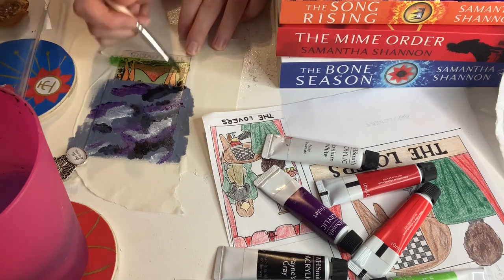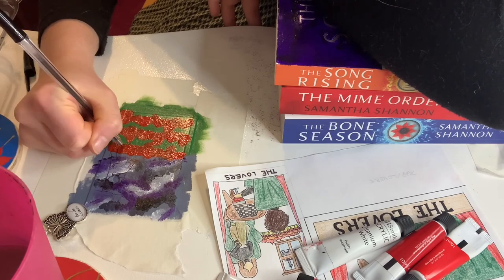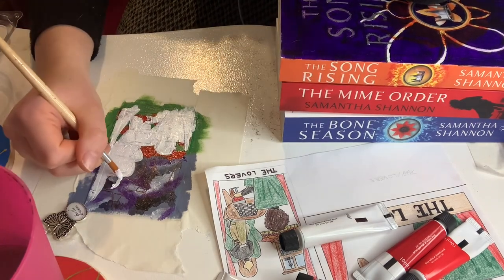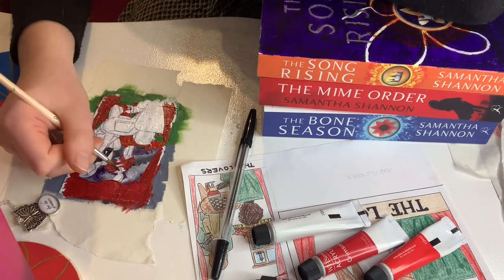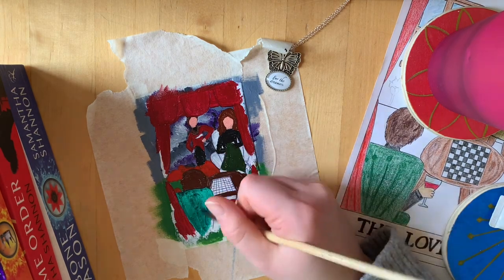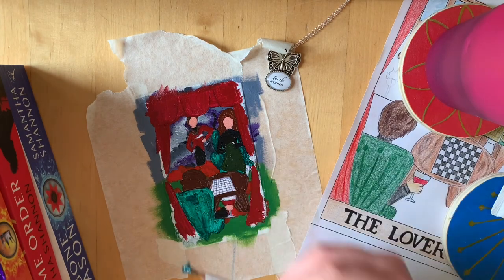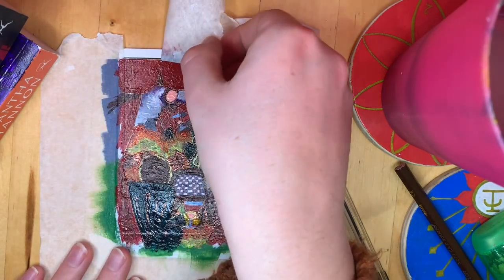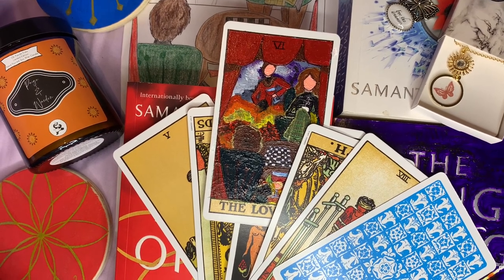Painting a The Bone Season Lovers Tarot Card [CC]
“He set fire to the poppies.”
Hi everyone! I’m here today to show you my painting process for part one of my painting book characters onto tarot cards series. It’s literally just the painting part, not the designing or faffing, because the painting alone was a lot of footage.
This is the Lovers tarot card and I’m using Paige and Arcturus on it, although I had a lot of options I could have gone for. If you choose to listen to me babble, rather than just muting and watching, I explain my thought process behind why I chose each detail on the card.
I also do a quick review of The Mask Falling partway through. Don’t worry, it is spoiler free. (That said, if you’ve already read it/are partway through reading it, message me if you want to discuss, please don’t leave anything spoilery down in the comments.)

TITS, DICKS AND FEMINIST BITS INFORMATION
January/February book club choice

Feel free to message us if there’s anything you want to talk about - or if you just want to say hi!